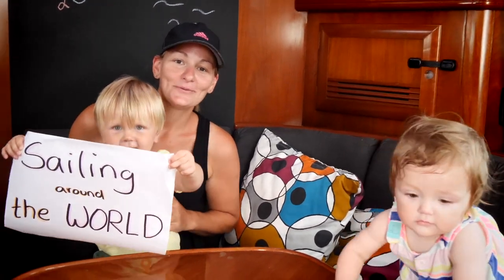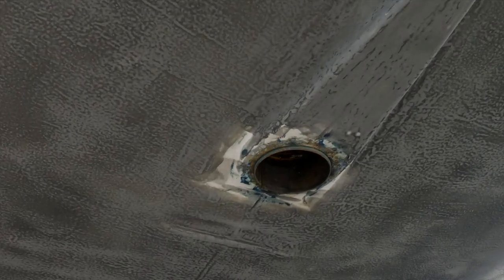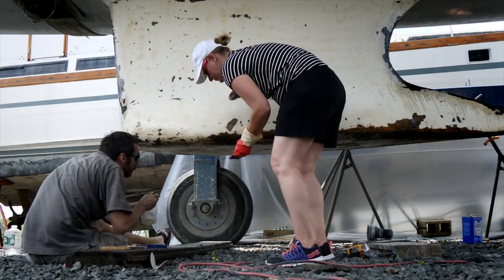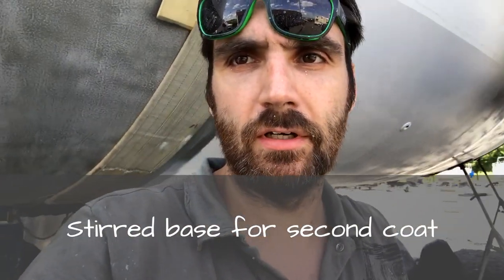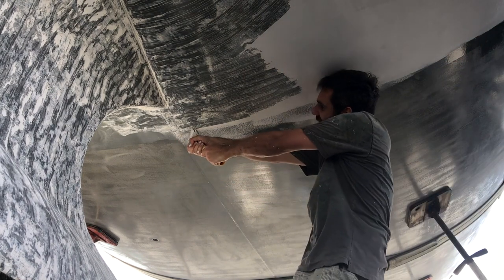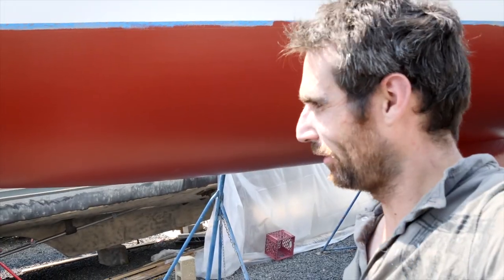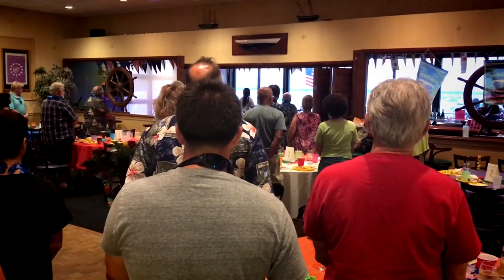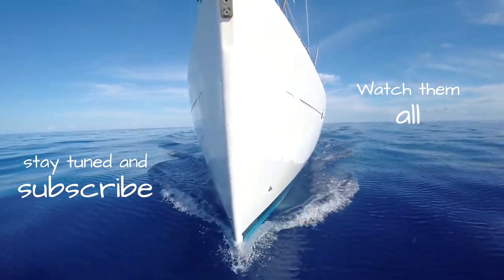$1000 Screw Up! (I: E22)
We make a big announcement and then go back in time to boat work, a big screw up and finally some partying and relaxation at our awesome Yacht Club.

- our website for more infos about us, our yacht and the route